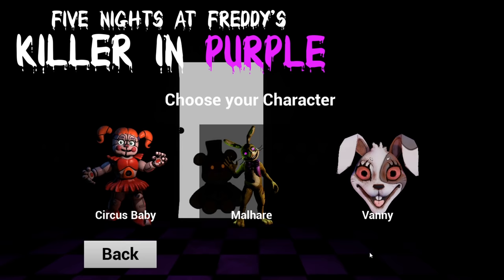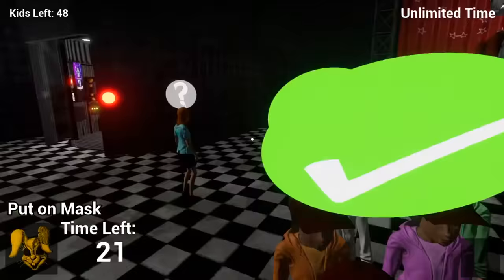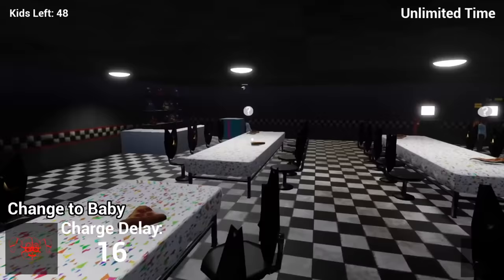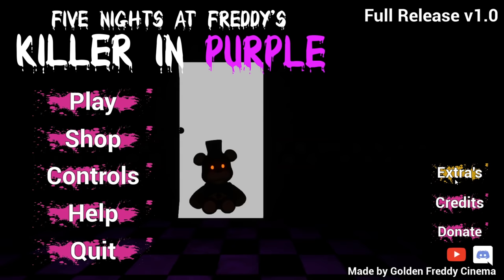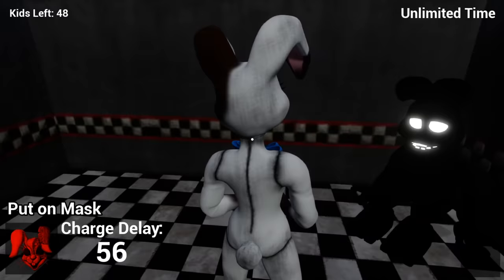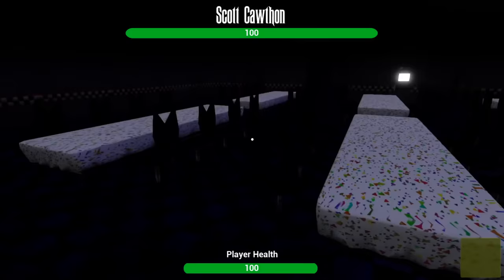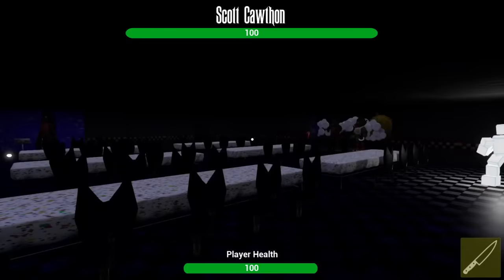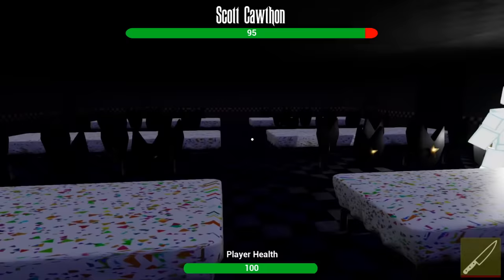PLAYING as NEW VANNY FIGHTING the CREATOR of FNAF Scott! | FNAF The Killer in Purple